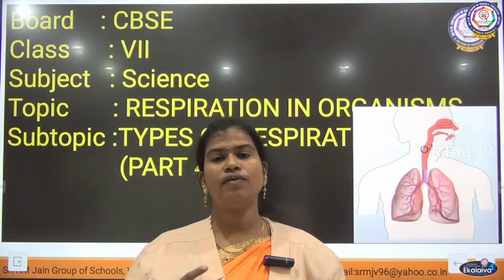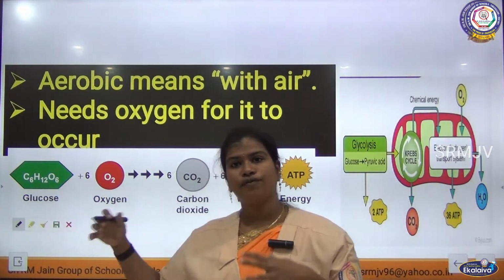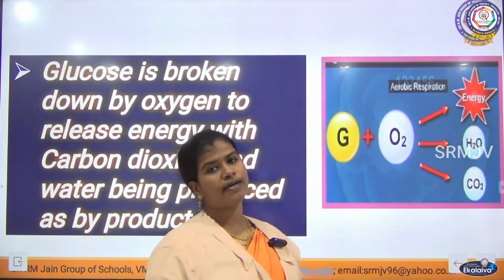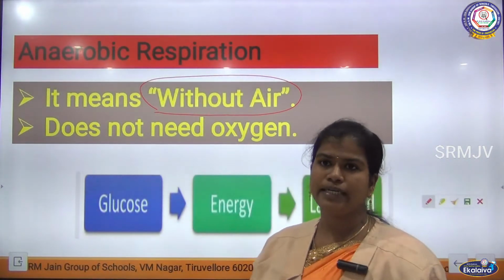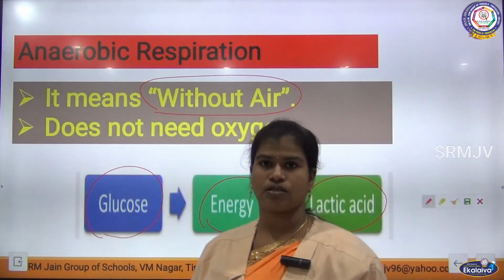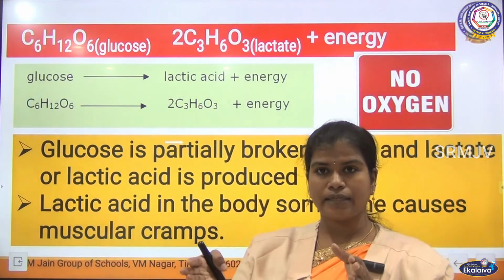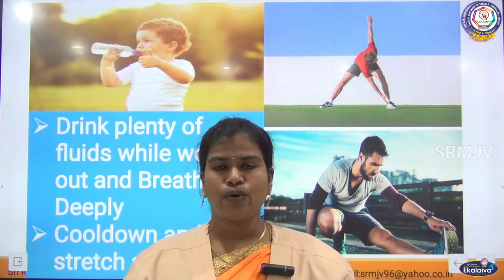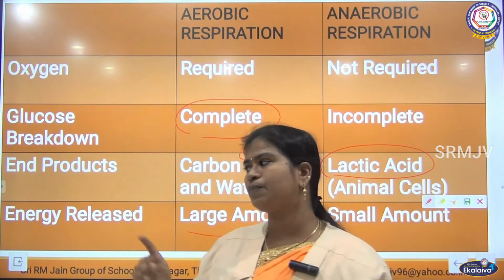CBSE - Class - VII - Science - TYPES OF RESPIRATION